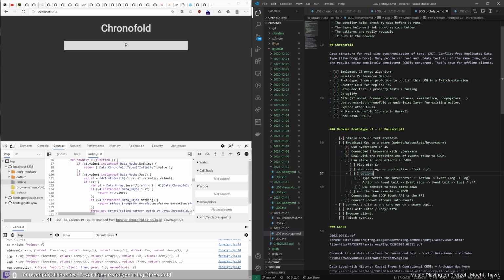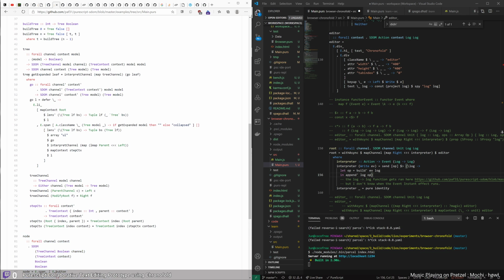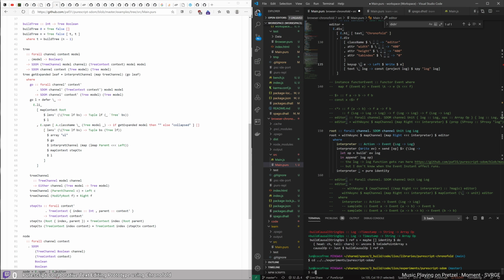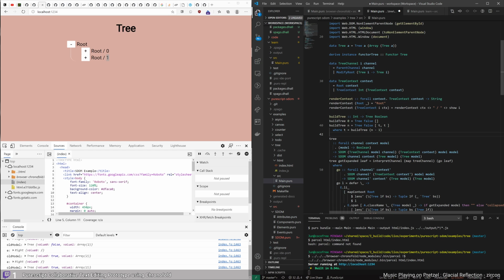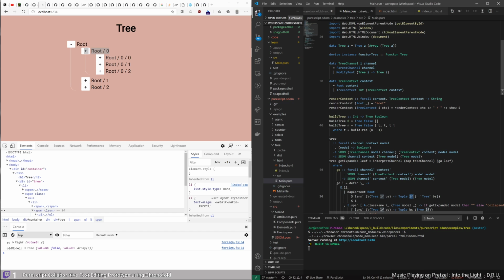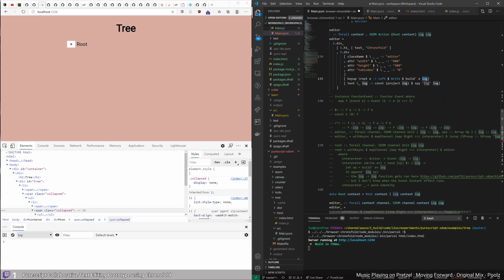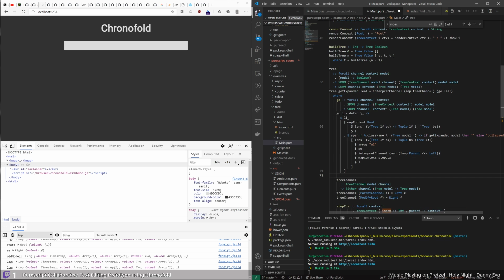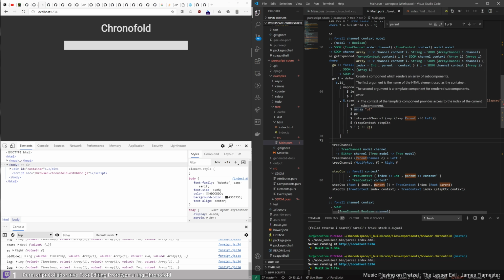Purescript Collaborative Text Editing Prototype 6b